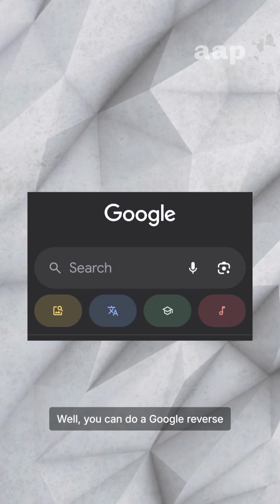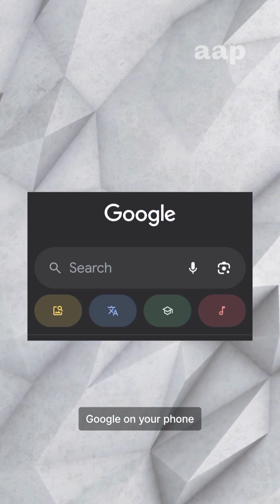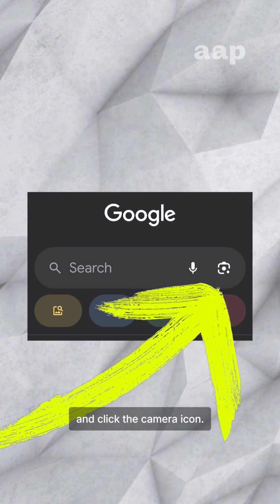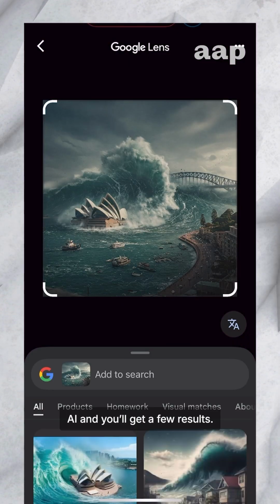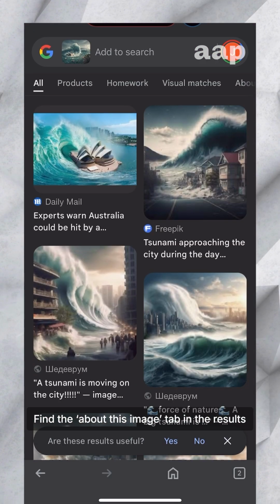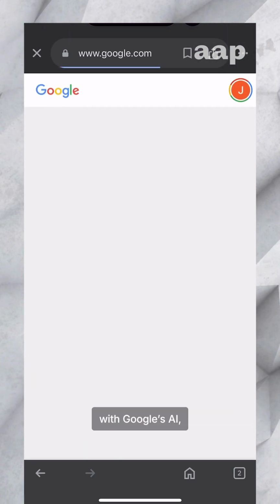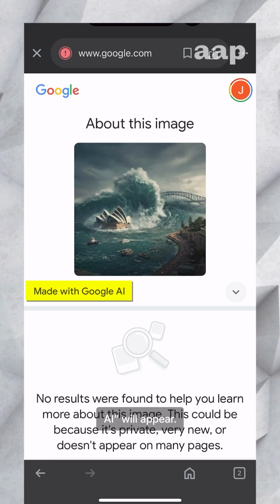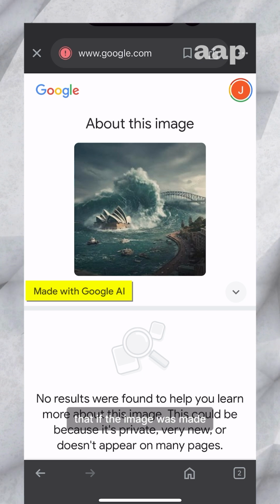How can you tell if an image was generated with Google AI?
As artificial intelligence continues to evolve, it's becoming harder to discern real images from their AI-generated counterparts.

Google's solution to this is SynthID — a technology that embeds an invisible digital watermark in images generated using its AI technology.

This watermark can then be picked up by tools such as Google Lens.

James McManagan explains.